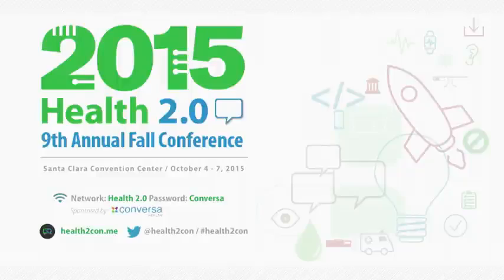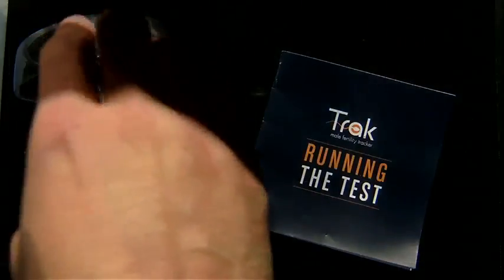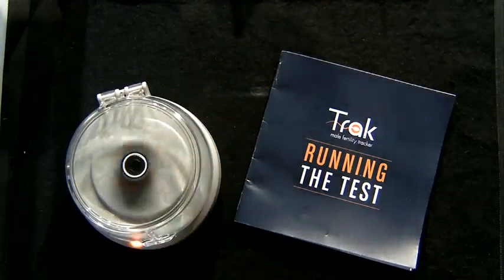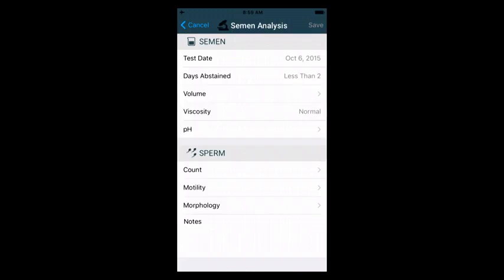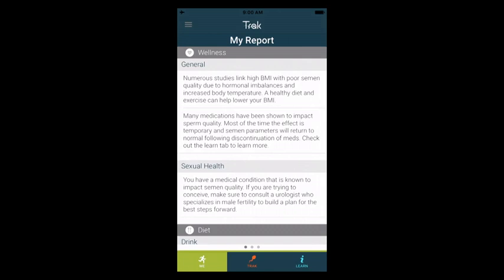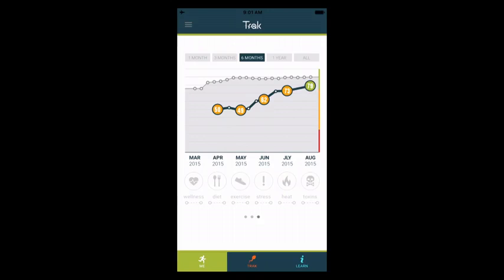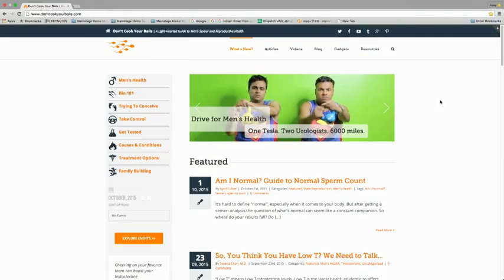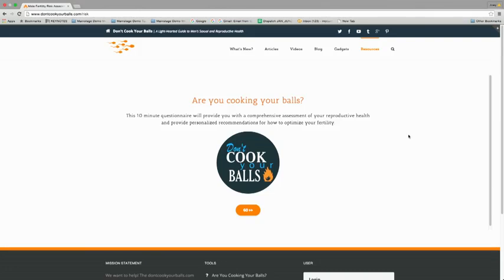2015 Health 2.0 Fall Conference - Sandstone Diagnostics Demo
Greg Sommer is a cofounder and the CEO of Sandstone Diagnostics – a Bay Area biotech company developing instruments and consumables for point-of-care medical testing. Dr. Sommer demonstrated Trak, a device that empowers people to monitor, measure, and improve their reproductive health at the comfort and privacy of their own home.